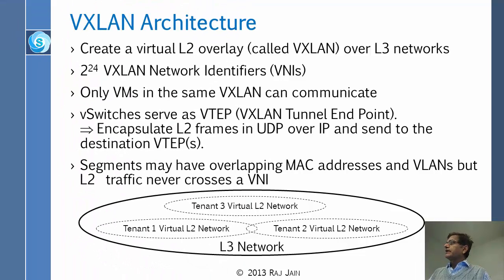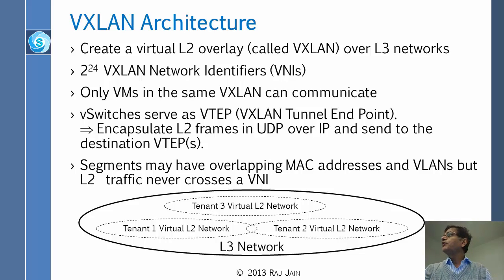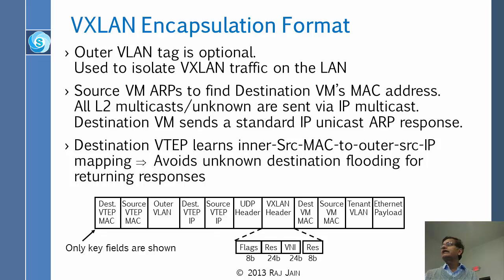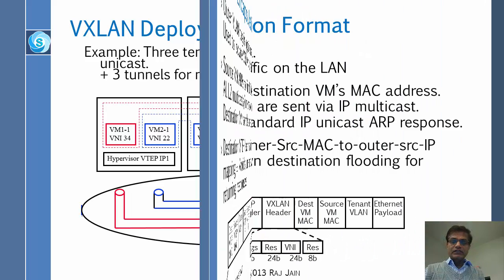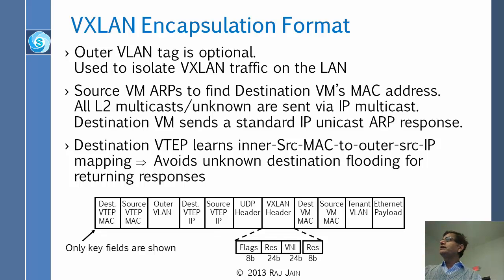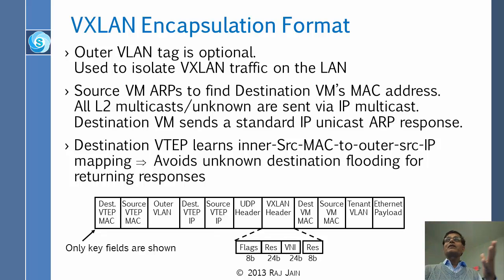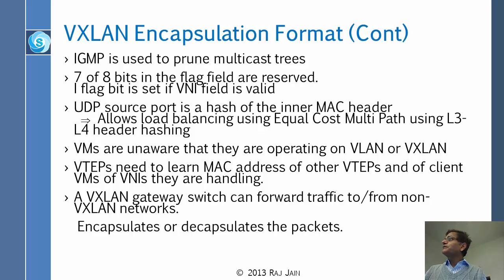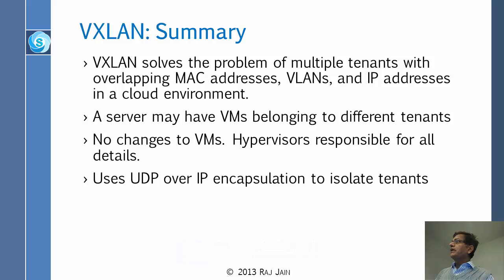Multi-Tenant Isolation and Network Virtualization in Cloud Data Centers: Part 3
This is the third part of a series of lectures on Multi-Tenant Isolation and Network Virtualization in Cloud Data Centers by Professor Raj Jain, Washington University. It covers NVO3, VXLAN, NVGRE and STT.